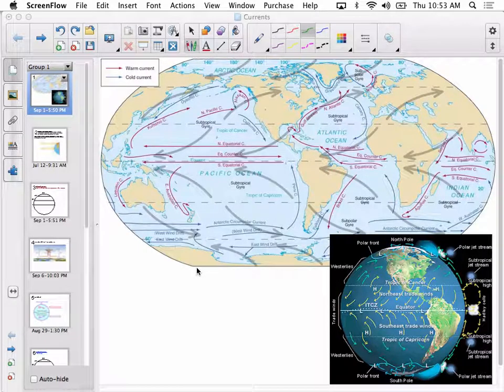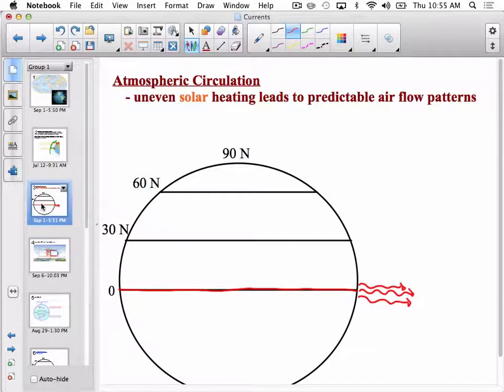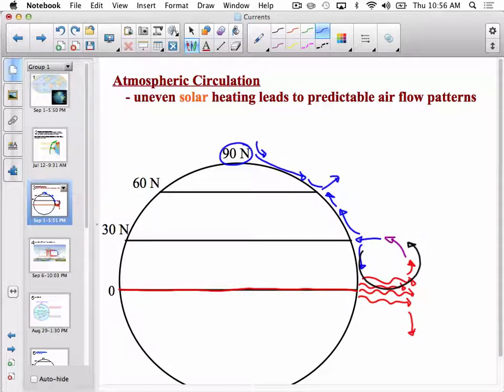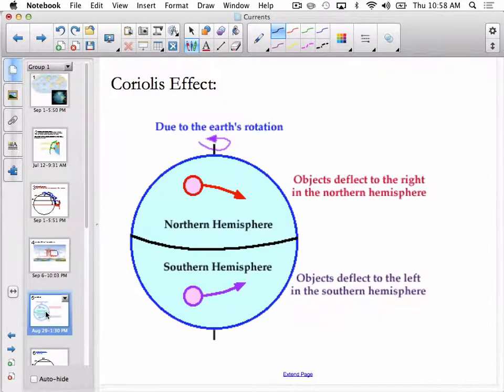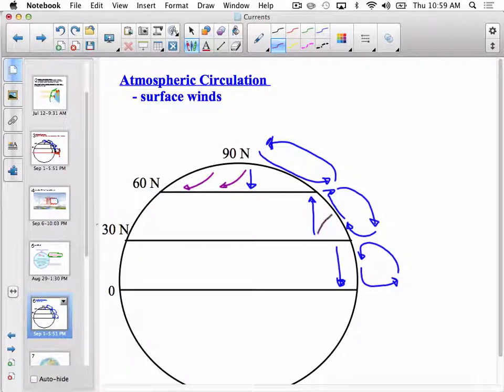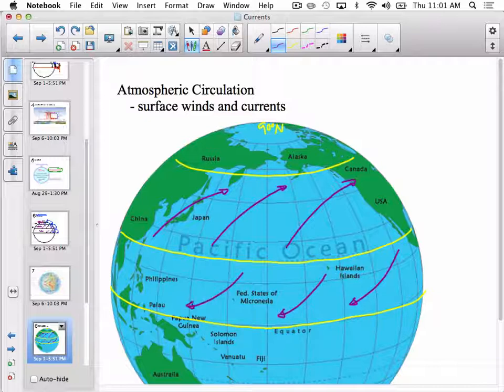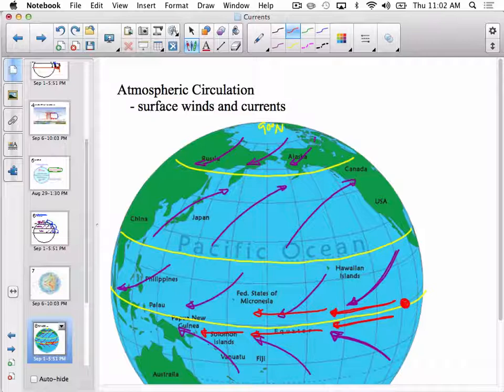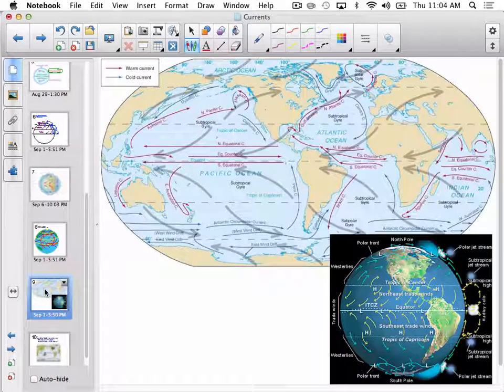Currents Review.mov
This video reviews how the major surface ocean currents are generated. This was made specifically for Urban Marine Biology students and assumes some prior knowledge about Coriolis and uneven heating of the Earth.